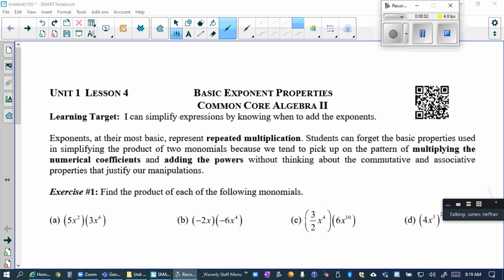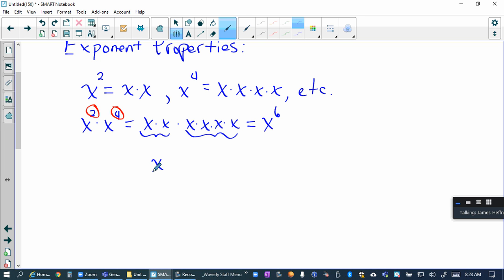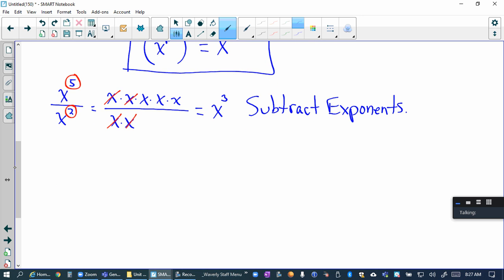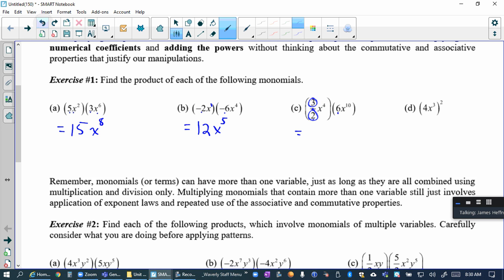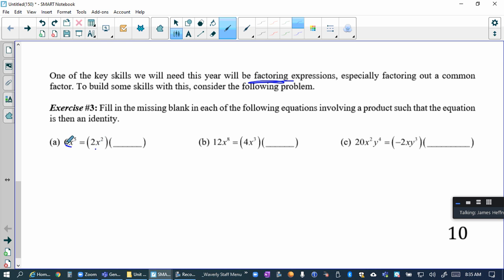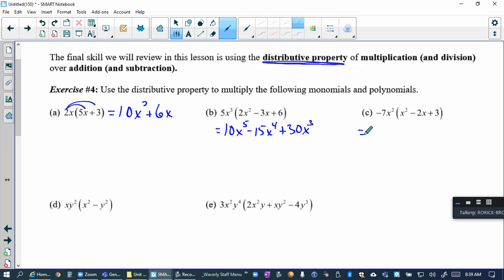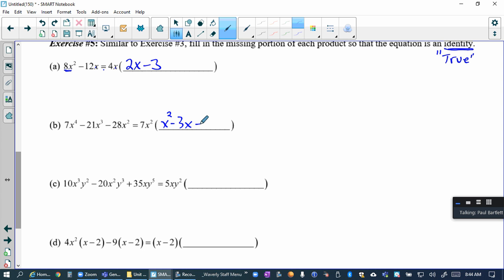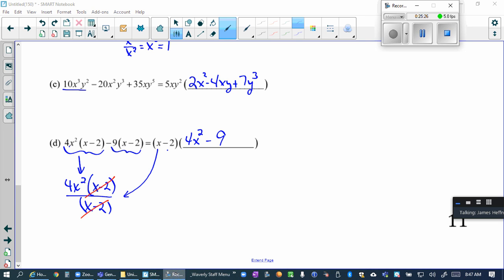Unit 01 Lesson 04 Video Lesson